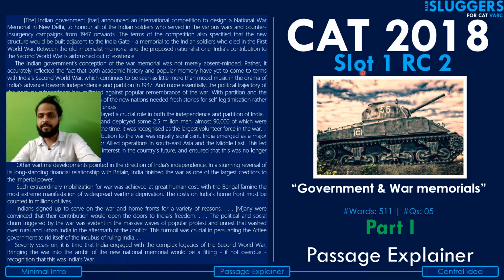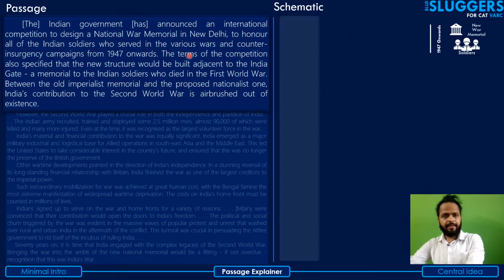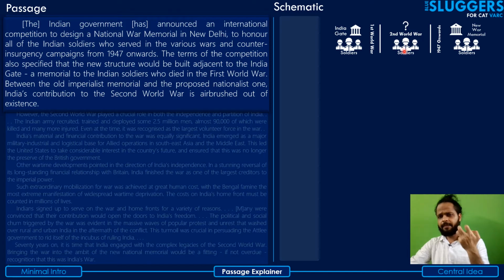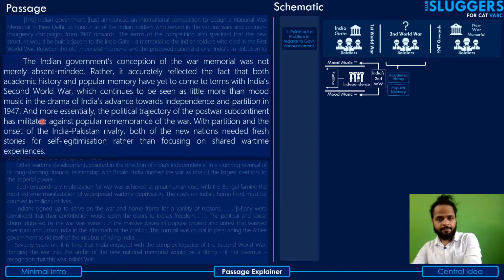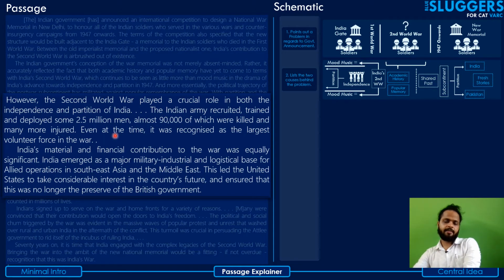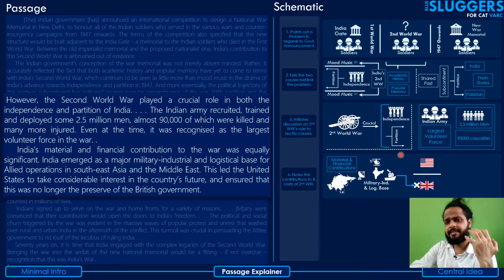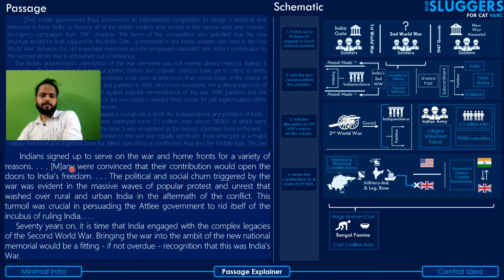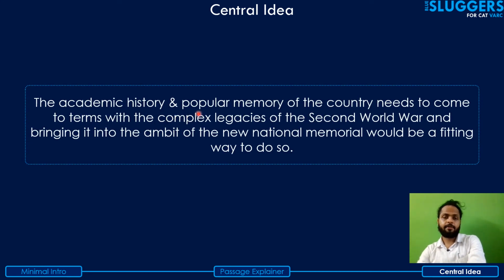CAT Reading Comprehension | An Anthology of RCs | Genre 4 | Passage 3 |[CAT 2018 Slot 1]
Exam: Common Admission Test  (CAT)
Topic: Reading Comprehension
Course Name: An Anthology of RCs
Genre: Politics & Governance
Passage: Indian government’s conception of the war memorial | [CAT 2018 Slot 1]

Original Article Information:
Article:    India’s Neglected War
Author:         Srinath Raghavan
Source:  World Histories

Similar Readings for Genre & Topic Exposure:

Article 1:
Title:  PM Modi inaugurates National War Memorial in New Delhi
Author:                   PTI
Platform:  THE HINDU

Article 2:
Title:  National war memorial: For 68 years, an idea in the works
Author:          Pranav Kulkarni
Platform:  TheIndianExpress

The Complete RC:
                      [The] Indian government [has] announced an international competition to design a National War Memorial in New Delhi, to honour all of the Indian soldiers who served in the various wars and counter-insurgency campaigns from 1947 onwards. The terms of the competition also specified that the new structure would be built adjacent to the India Gate - a memorial to the Indian soldiers who died in the First World War. Between the old imperialist memorial and the proposed nationalist one, India’s contribution to the Second World War is airbrushed out of existence.
     The Indian government’s conception of the war memorial was not merely absent-minded. Rather, it accurately reflected the fact that both academic history and popular memory have yet to come to terms with India’s Second World War, which continues to be seen as little more than mood music in the drama of India’s advance towards independence and partition in 1947. And more essentially, the political trajectory of the postwar subcontinent has militated against popular remembrance of the war. With partition and the onset of the India-Pakistan rivalry, both of the new nations needed fresh stories for self-legitimisation rather than focusing on shared wartime experiences.
      However, the Second World War played a crucial role in both the independence and partition of India. . . . The Indian army recruited, trained and deployed some 2.5 million men, almost 90,000 of which were killed and many more injured. Even at the time, it was recognised as the largest volunteer force in the war. . . .
      India’s material and financial contribution to the war was equally significant. India emerged as a major military-industrial and logistical base for Allied operations in south-east Asia and the Middle East. This led the United States to take considerable interest in the country’s future, and ensured that this was no longer the preserve of the British government.
      Other wartime developments pointed in the direction of India’s independence. In a stunning reversal of its long-standing financial relationship with Britain, India finished the war as one of the largest creditors to the imperial power.
      Such extraordinary mobilization for war was achieved at great human cost, with the Bengal famine the most extreme manifestation of widespread wartime deprivation. The costs on India’s home front must be counted in millions of lives.
      Indians signed up to serve on the war and home fronts for a variety of reasons. . . . [M]any were convinced that their contribution would open the doors to India’s freedom. . . . The political and social churn triggered by the war was evident in the massive waves of popular protest and unrest that washed over rural and urban India in the aftermath of the conflict. This turmoil was crucial in persuading the Attlee government to rid itself of the incubus of ruling India. . . .
     Seventy years on, it is time that India engaged with the complex legacies of the Second World War. Bringing the war into the ambit of the new national memorial would be a fitting - if not overdue - recognition that this was India’s War.